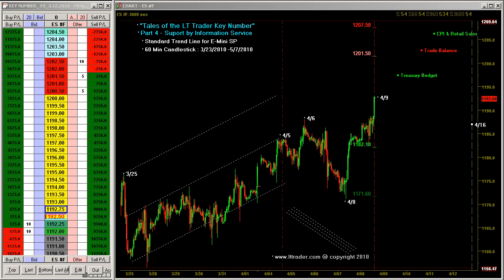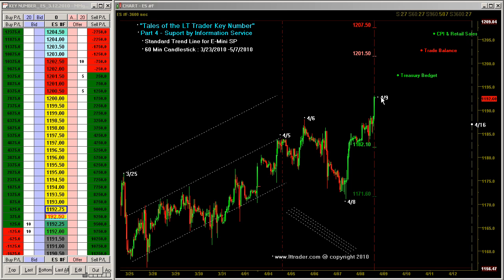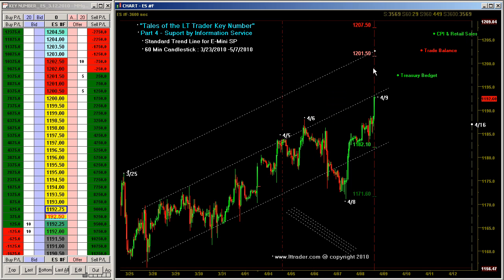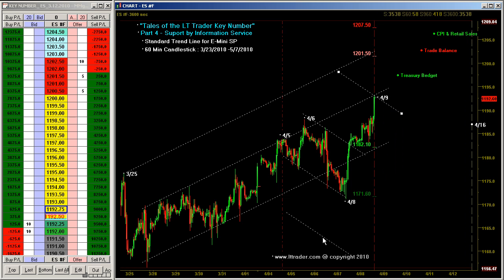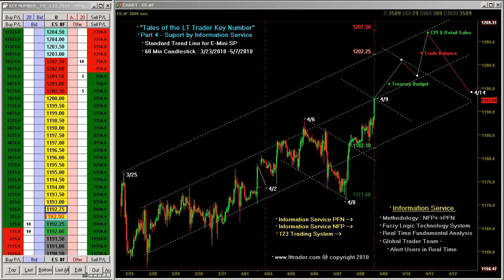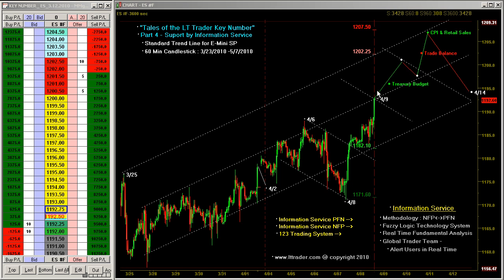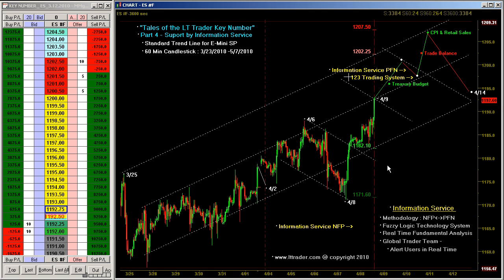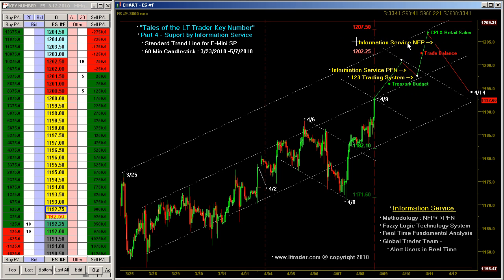Trader Key Number - Part 4 , The Trend + 123 Trading System + Information Service